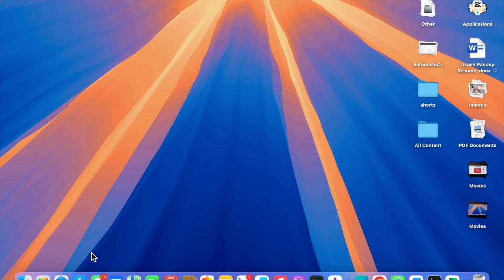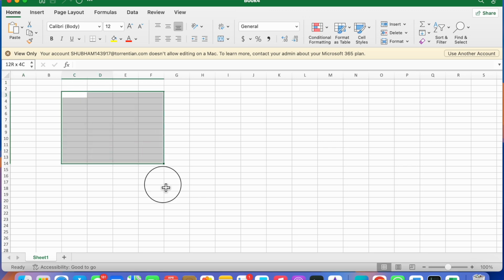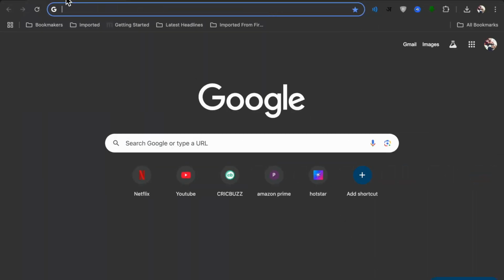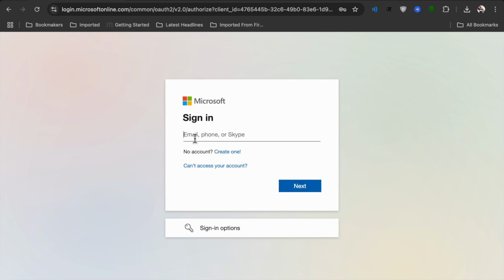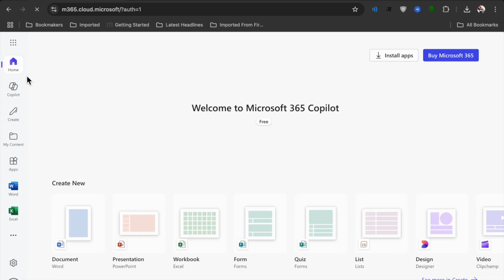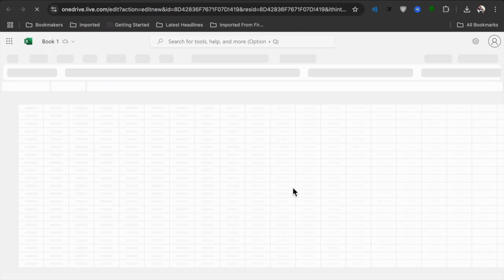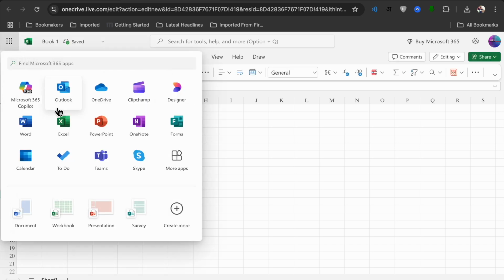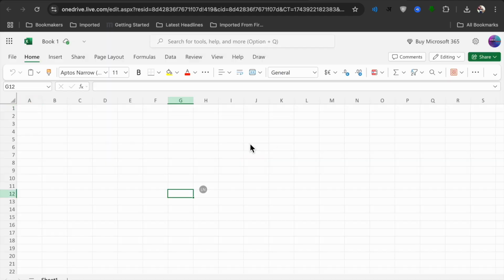How to Get Microsoft Excel For Mac & Use it For Free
In this video, I am going to tell you about how to Get Microsoft Excel For Mac & Use it For Free. If you are using MacBook and want to Get Microsoft Excel For Mac & Use it For Freee, just watch full video and follow the steps given in the video and below
Like this you can Get Microsoft Excel For Mac & Use it For Free
Thanks.
Get Microsoft Excel For Mac & Use it For Free
excel tips and tricks,microsoft excel,
excel,office 365,
how to get microsoft excel for free on mac,
microsoft office,
microsoft office free,
how to get microsoft excel for free for mac,
how to get microsoft excel for mac for free,
ms excel,
how to get microsoft excel for free